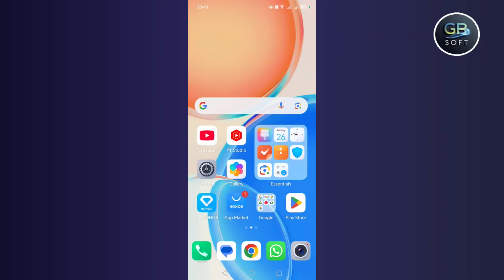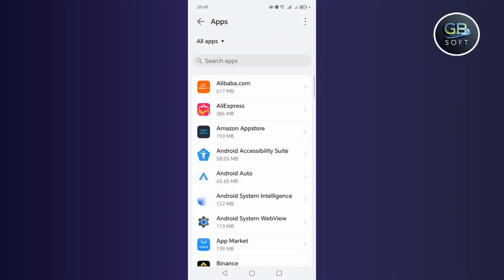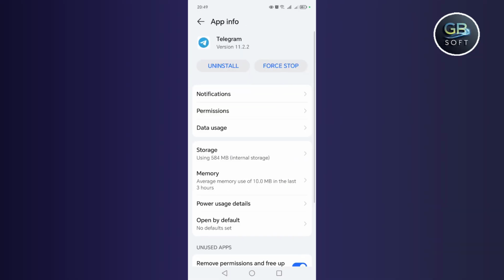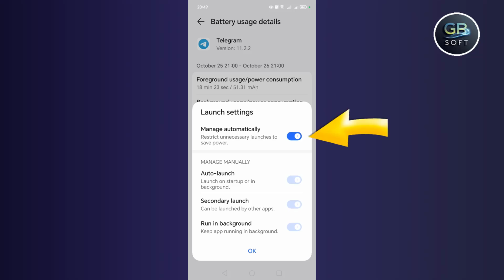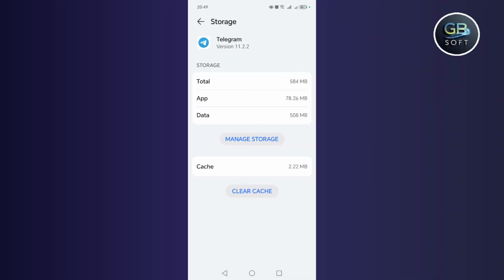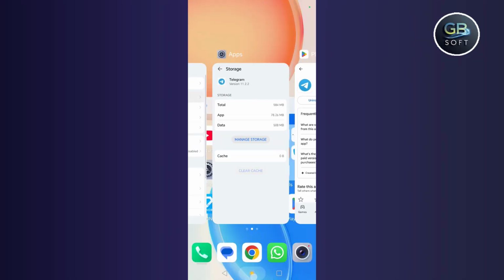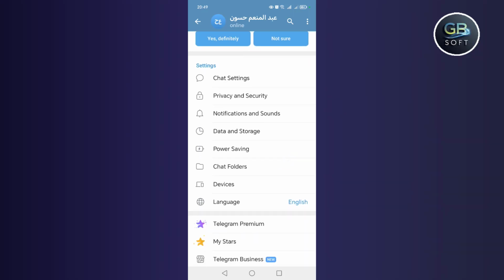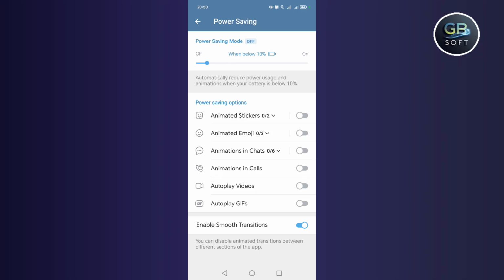How To Speed Up Telegram Downloads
Are you experiencing slow downloading and navigation issues in Telegram after the latest update? You're not alone! In this video, we’ll guide you through the most effective solutions to speed up your Telegram experience. Learn how to optimize settings, clear cache, and troubleshoot common issues to improve download speeds and enhance navigation.